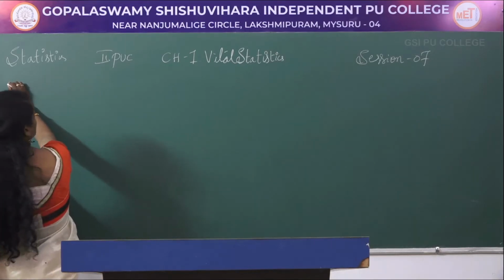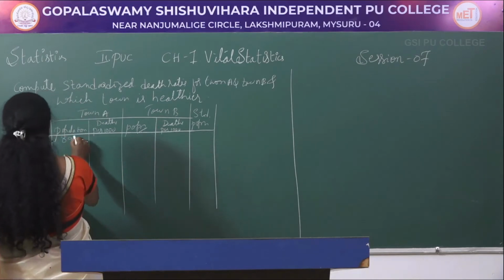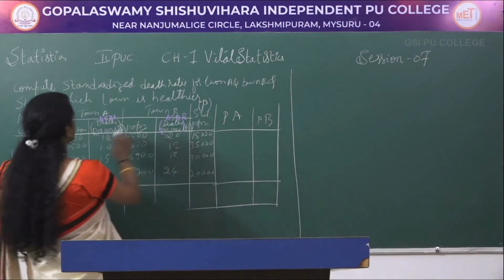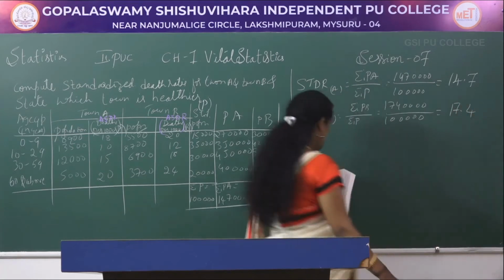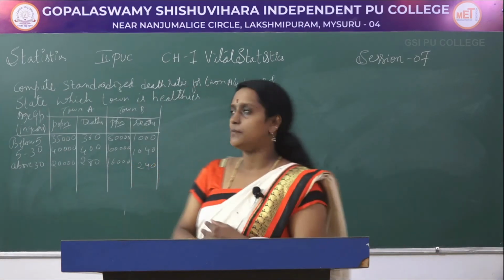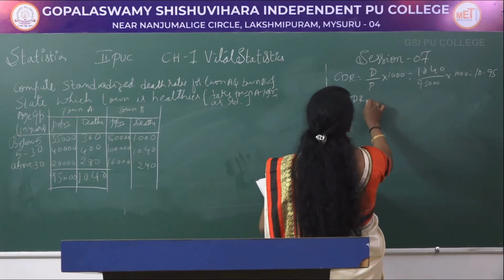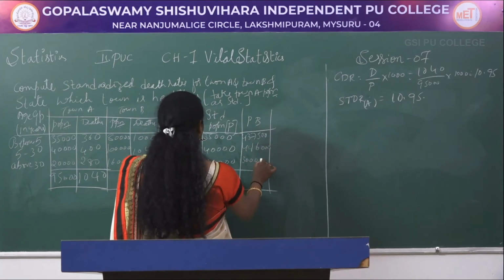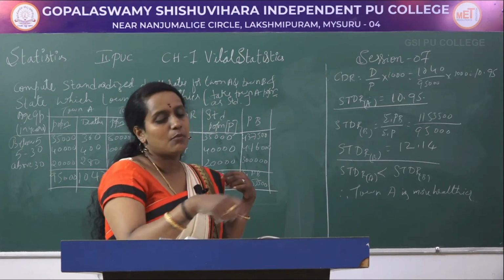STATISTICS | ll PUC | CH 01 | VITAL STATISTICS - STDR | S07